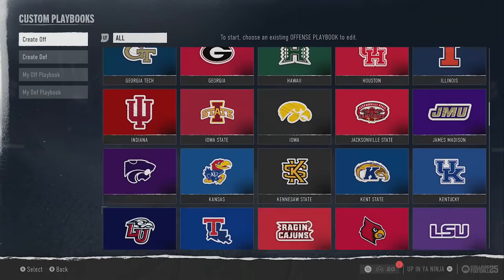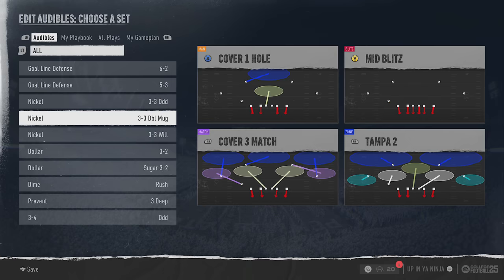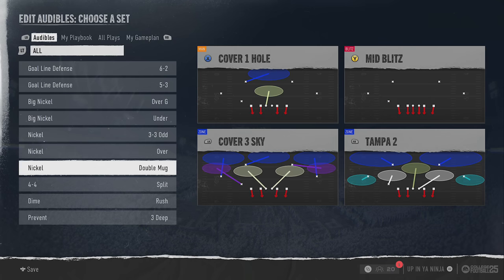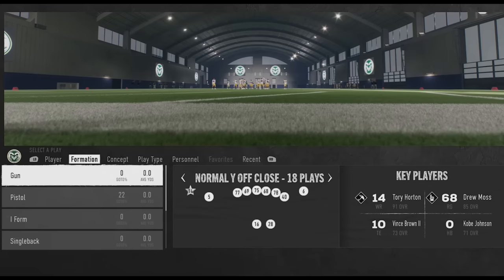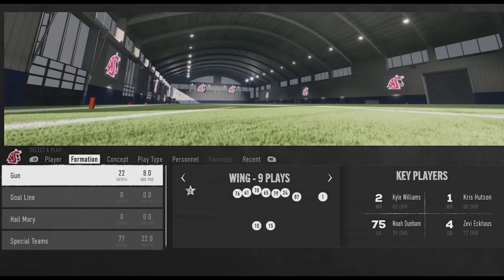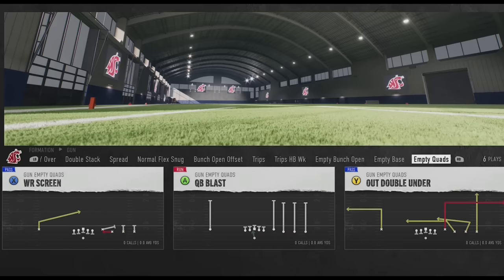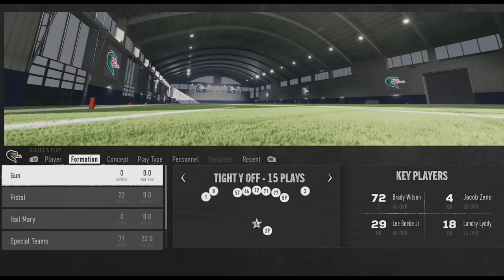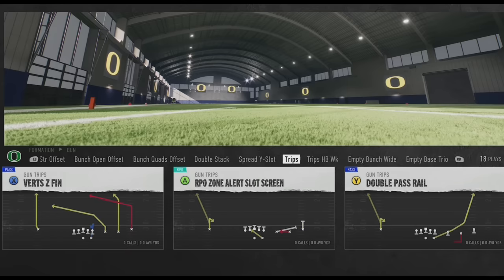9 BEST PLAYBOOKS to Use in College Football 25 Gameplay! OFFENSE & DEFENSE Tips & Tricks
What are the best playbooks to use in college football 25? In this video I go over the best playbooks on offense and defense to use in CFB 25 gameplay

0:00 Best Playbooks to Use in C0llege Football 25
0:29 Best Playbooks Defense
2:27 2nd Best Playbook Defense
3:22 Best Running/Trick Play Playbook Air Force
4:16 Best Small School Playbook Colorado State Rams
6:25 Best Passing/Shotgun Playbook Washington State Cougars
7:26 UAB Blazers
8:24 Florida State Seminoles
9:48 Oregon Ducks
10:50 Georgia Bulldogs